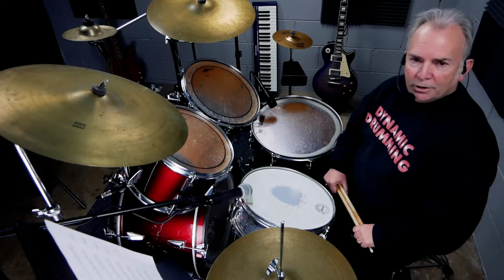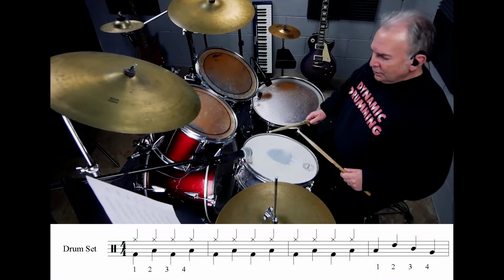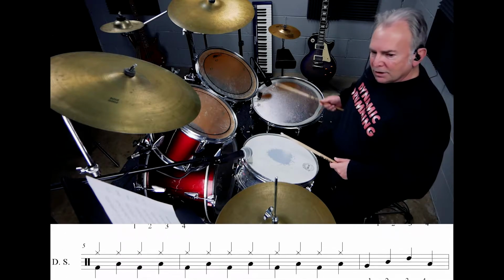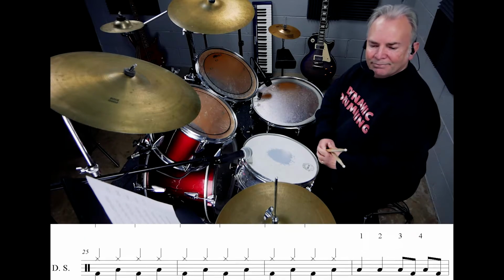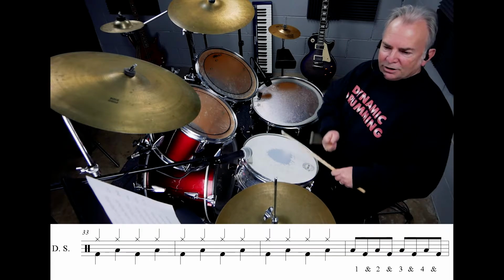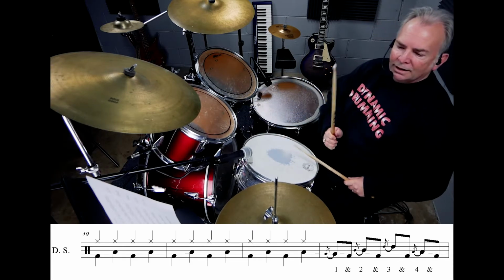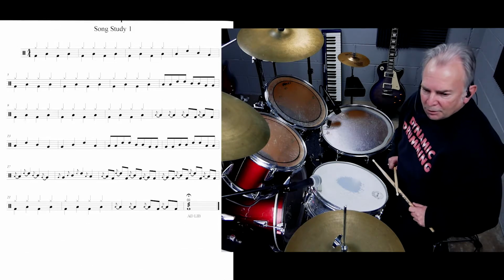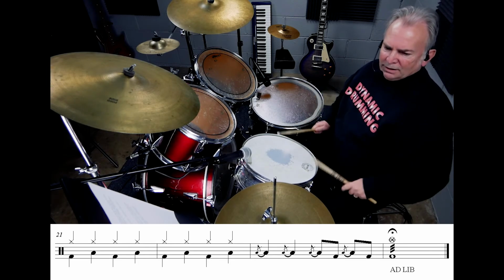Dynamic Drumming: Extra Measures Episode 1 - Beginner Drum Lessons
Welcome to Extra Measures!

This week we will be taking you through the first pattern in Dynamic Drumming Book 1! We'll show you how to combine it with multiple fills and variations to help you put together what you've learned to help you become a more Dynamic Drummer. At the end of the episode we will take you through a song with a drum break so you can practice jamming out and get used to how it feels playing with a band. If you are interested in buying the Dynamic Drumming method series or lesson with Greg, check us out at our website below.